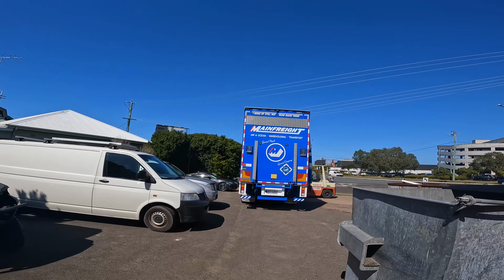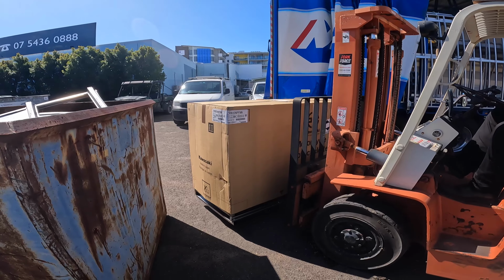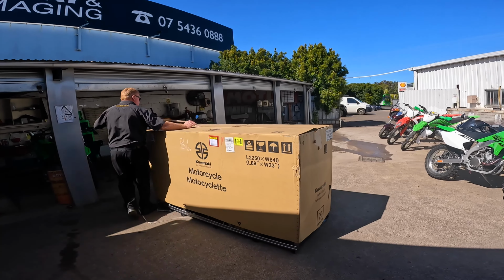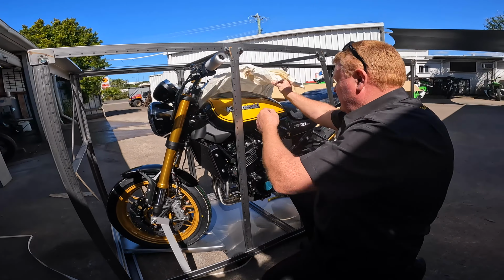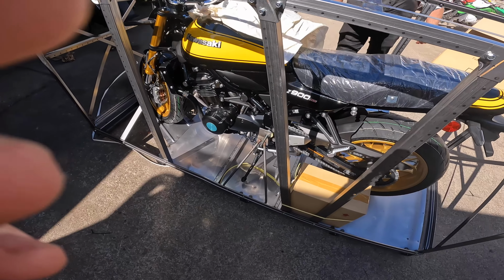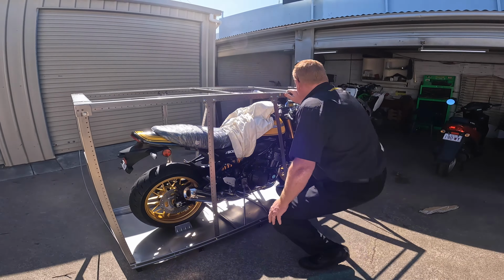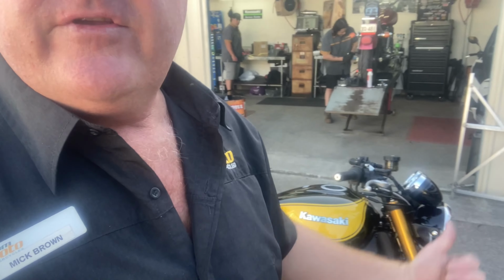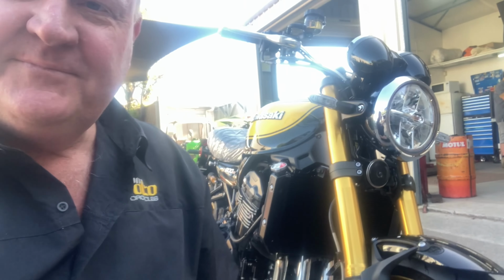Z900RS SE IN OZ, UNBOXED AND FIRST LOOK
ONE ONLY Z900RS SE Yellow Ball, Unboxed and sold, Sound went out, Was Rushed but needed to get up as this is here for one day...Like Subscribe and wait for the full rundown on this ICONIC Beast..